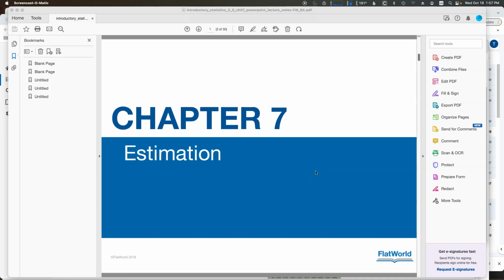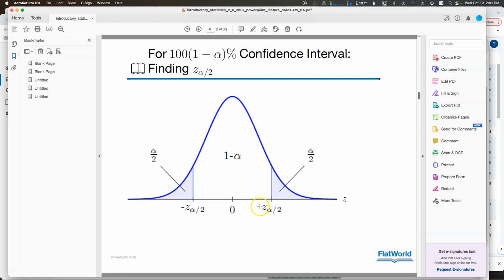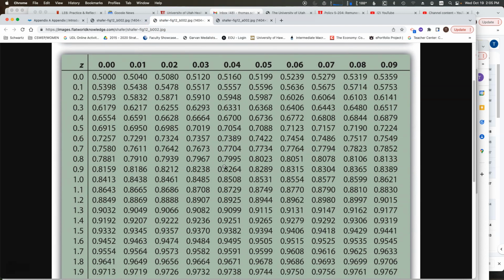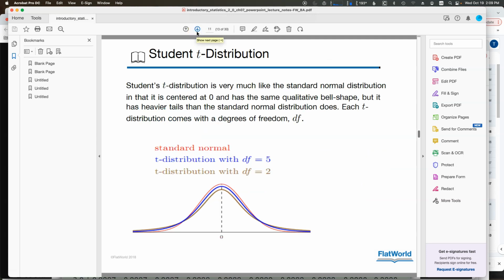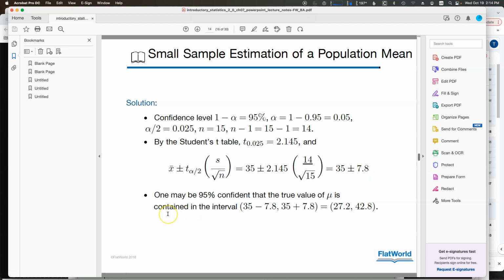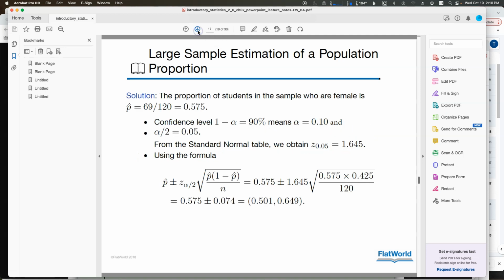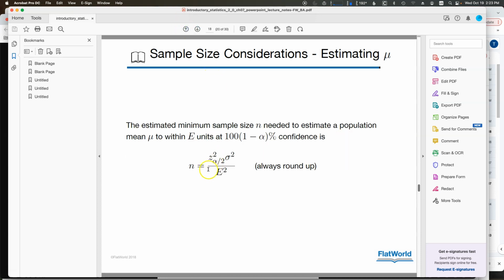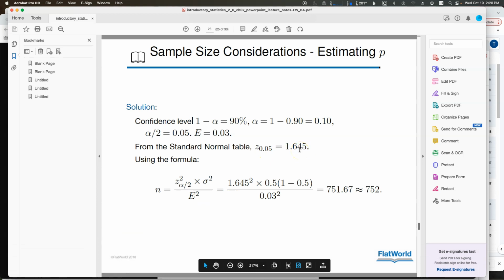SSCI210_Chapter7_Scheiding